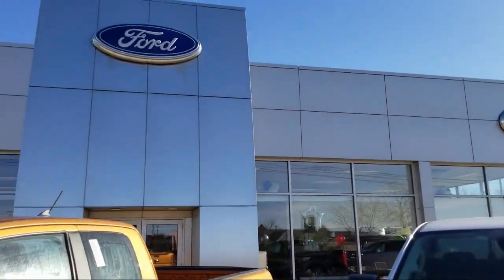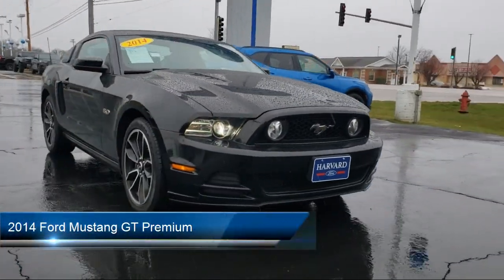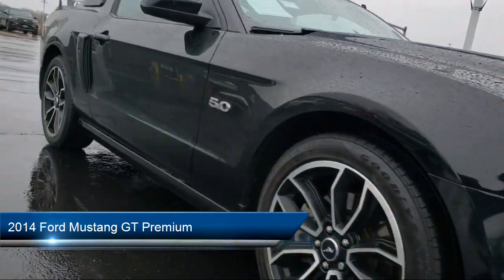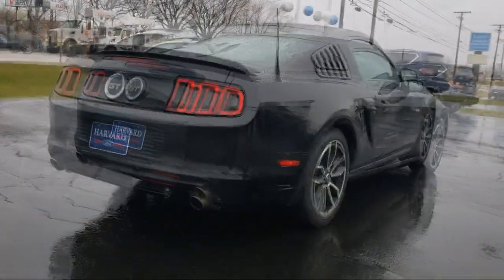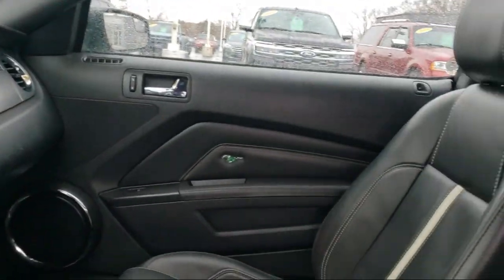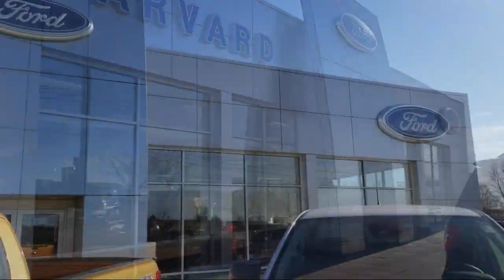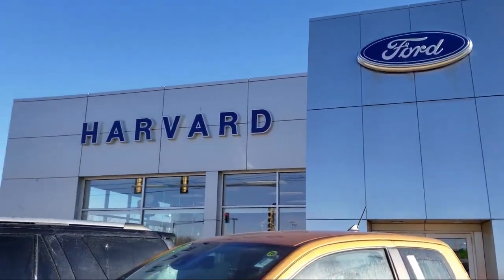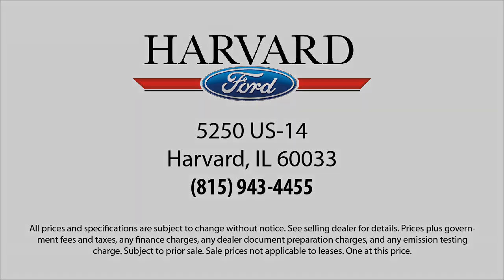2014 Ford Mustang GT Premium Harvard Woodstock Belvedere Beloit Rockford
2014 Ford Mustang GT Premium Stock Number: 24061A Vin:1ZVBP8CF9E5274050.

Harvard Ford
5250 S. US Highway 14